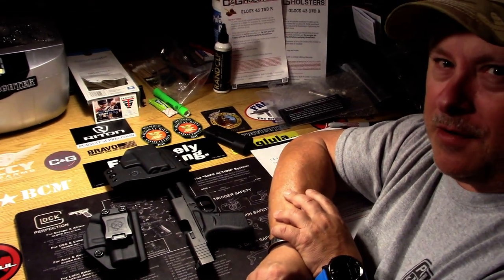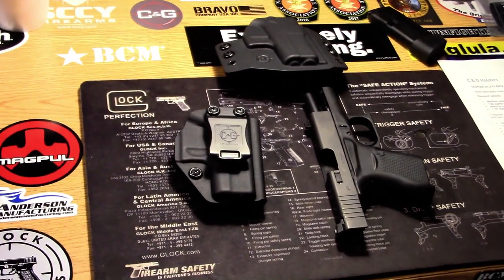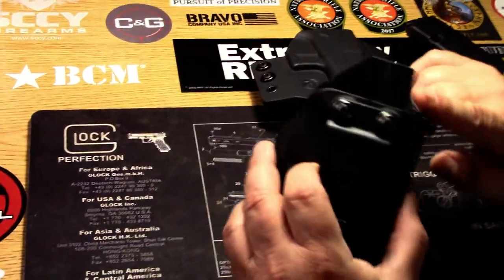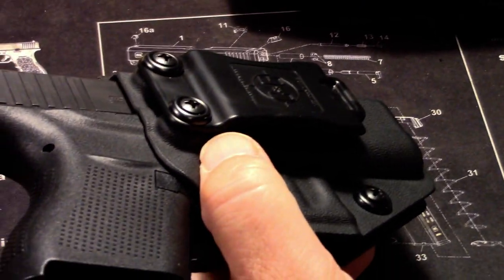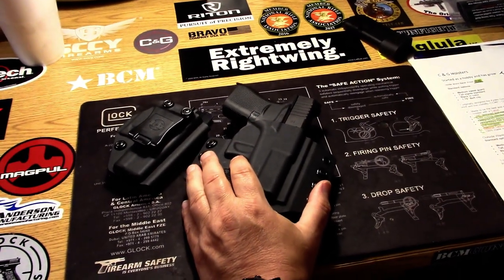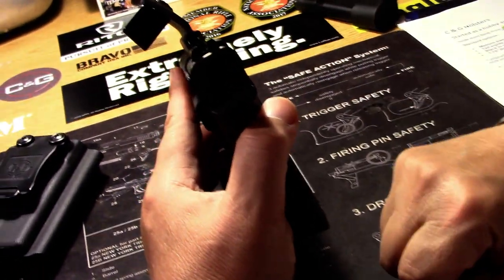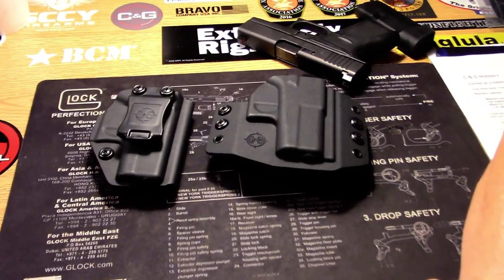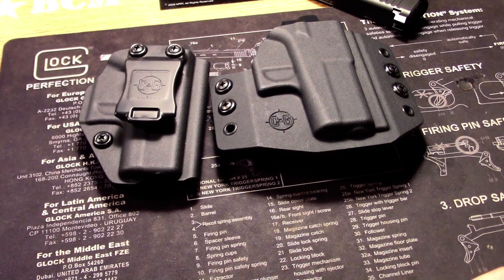C & G Holsters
In this video we look at a couple of Kydex holsters from C & G holsters. We look at an IWB and an OWB holster. Great holster at a reasonable price. Everything about the C&G holsters is top notch including the hardward. Check them out.